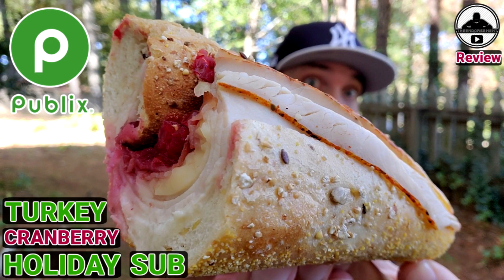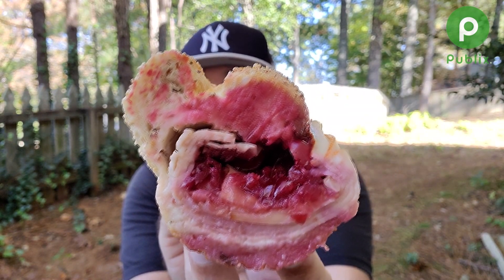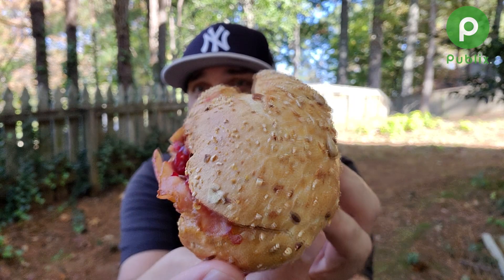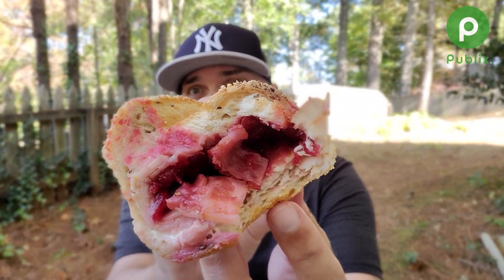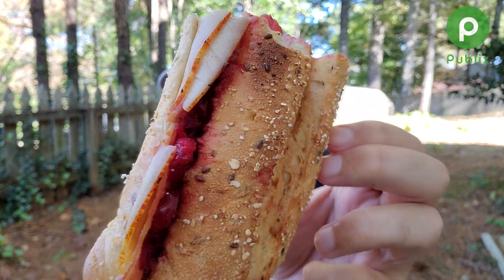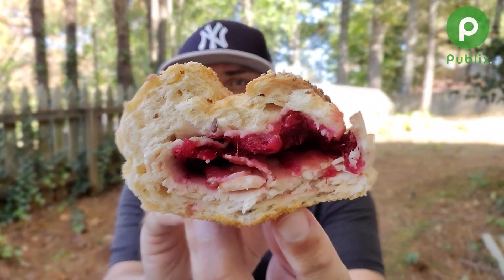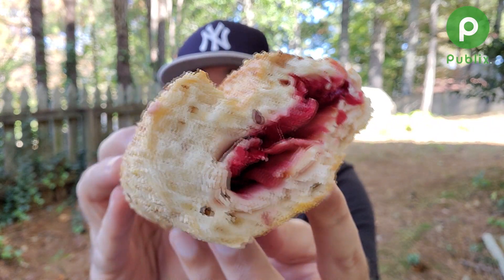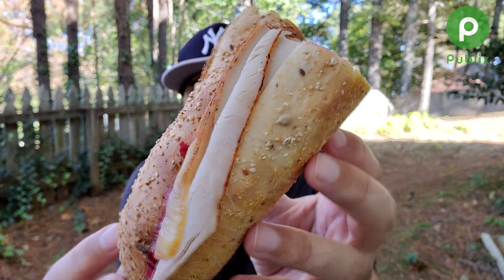Publix® TURKEY CRANBERRY HOLIDAY SUB Review! 🦃🎄🥖 🤩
Today I review the TURKEY CRANBERRY HOLIDAY SUB from Publix®!

Ovengold Turkey Breast, Smoked Gruyere Cheese, Bacon, and Cranberry Orange Relish

To me, seeing what is on the sub, it needs stuffing and maybe some gravy.  Still went into it with an open mind, but just looking at what  is in the sub, I think it MAY need more.

Am I going to ENDORSE it?  Please watch and find out.

0:00 - INTRO - Publix® TURKEY CRANBERRY HOLIDAY SUB Review!